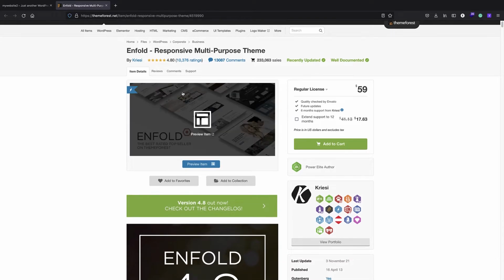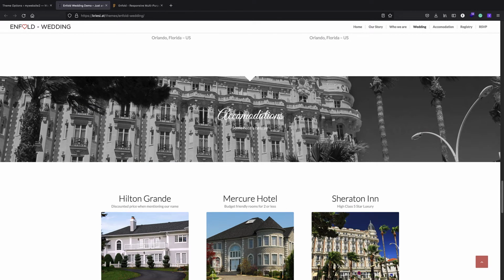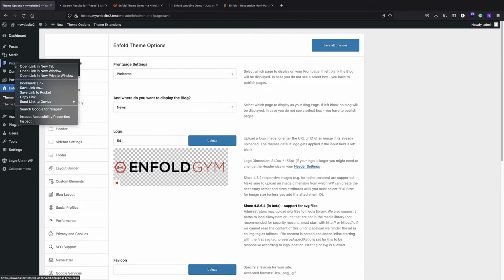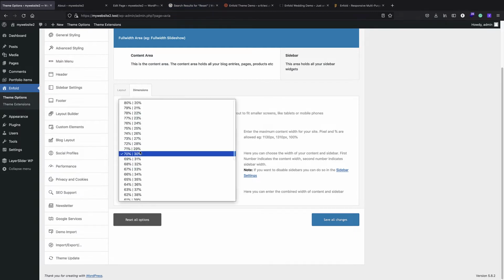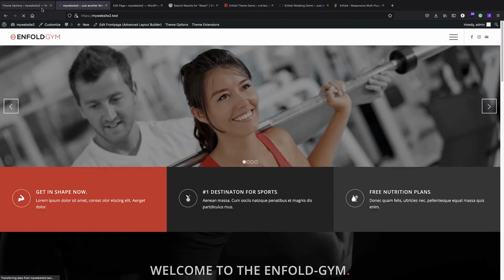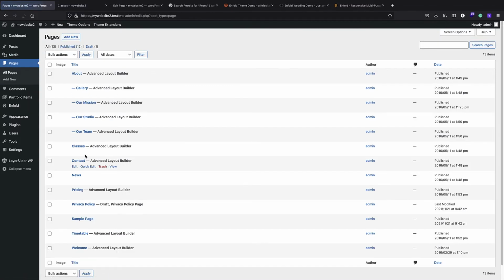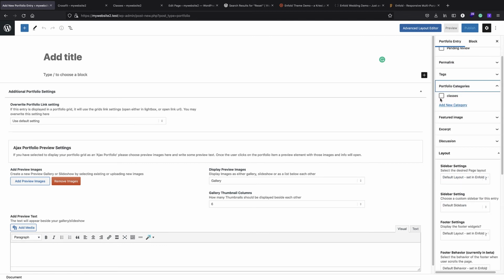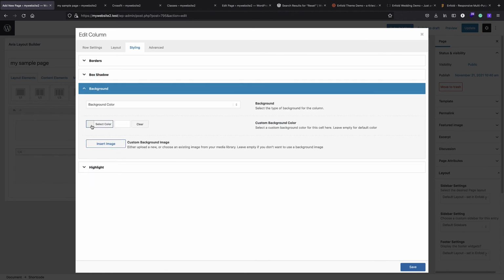How To Create WordPress Website with ENFOLD Theme (2022 Tutorial) | Practical Gym Website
ENFOLD is a Very Popular Premium WordPress theme available at Codecanyon. It has its own fully functional page builder and lets you customize almost everything, probably better than any other WordPress theme in the market. This tutorial shows how you can use it to its full power. I start by installing the enfold theme, and then I cover all the essential features one by one.
0:00 intro
0:50 installing the Enfold theme #1
1:30 looking at setting #2
3:00 importing demos #3
7:03 customizing the theme #4
18:00 working with the page builder #5